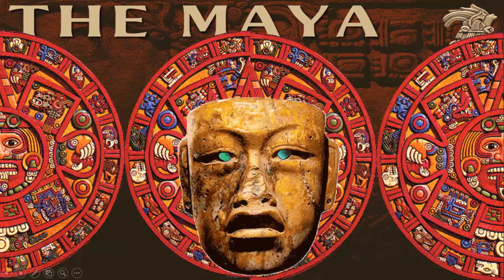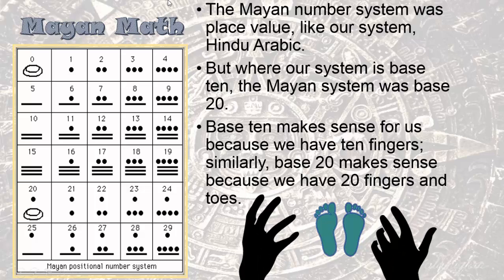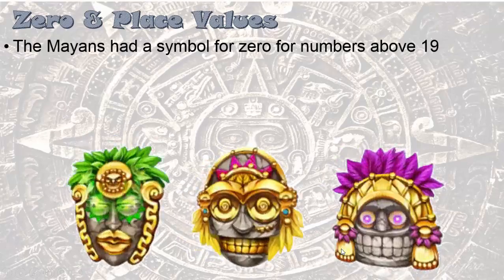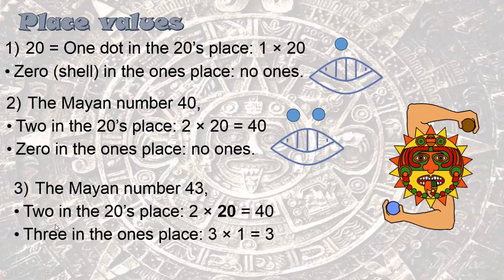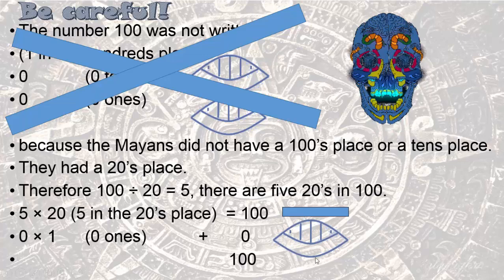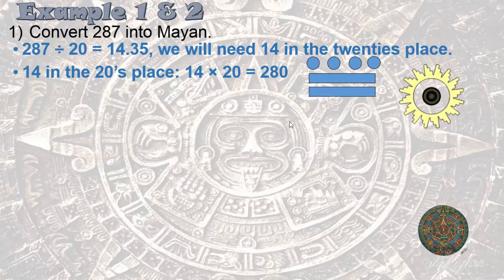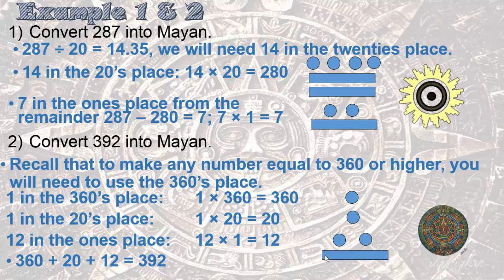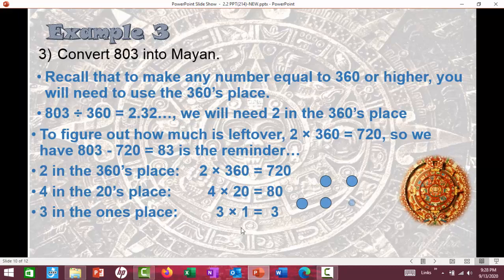2.2 Number Systems (Maya) - Mayan Numbers